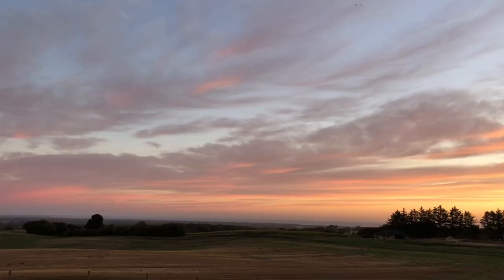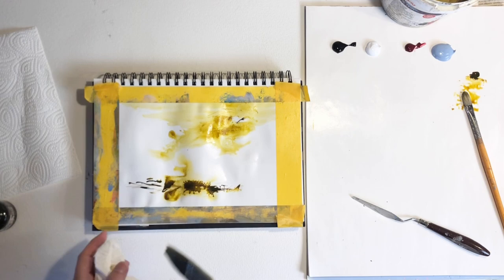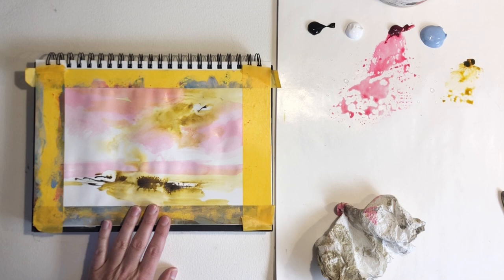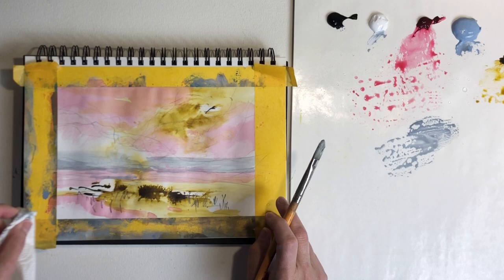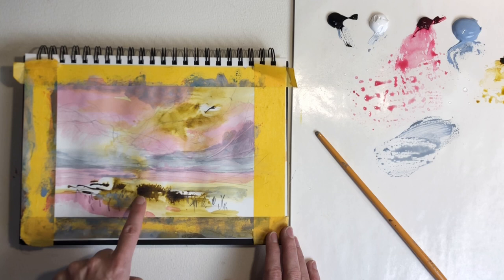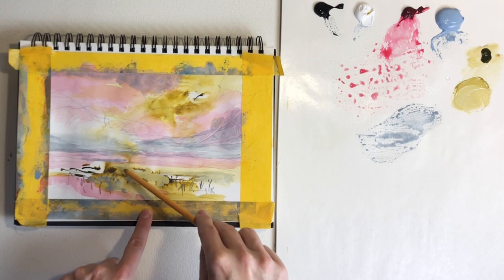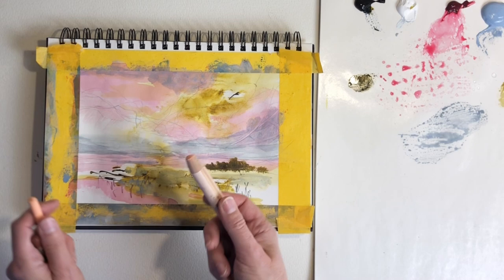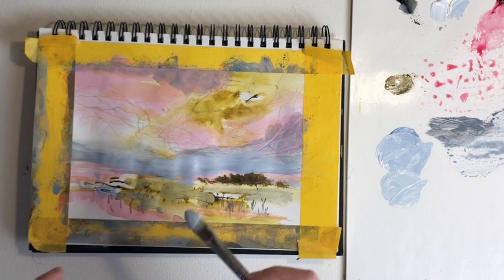Step by Step Loose Expressive Landscape Painting Tutorial - Acrylics and Mixed Media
Full length and real time painting tutorial showing all the steps from beginning to end. This painting demonstration is very suitable for beginner painters and anyone wishing to loosen up their painting style.

The materials used in this video:
Acrylic colors: Titanium White, Ivory Black, Wedgewood Blue, Quinacridone Crimson and acrylic ink in the color: Antelope Brown. (alternatively use yellow ochre acrylic paint)
Paper towel
Cartridge paper or watercolor paper
Masking tape
Pencil, Neo Color II Aquarelle, watercolor pencils or pastels.
Brushes

Some of the techniques I use for this abstract landscape painting tutorial are glazing and texture effects using a painting knife, pencils. I hope you like the loose and expressionist painting style.

This painting was inspired by the sunrise this morning. After it’s been raining for almost a week and the skies were grey and dark almost all day long. But then this morning the clouds started to pull back and gave way for the most beautiful sunrise. Find the extraordinary in the ordinary and you'll never run out of ideas of what to paint.

Want to know more about glazing with acrylics take a look at this video I did about glazing